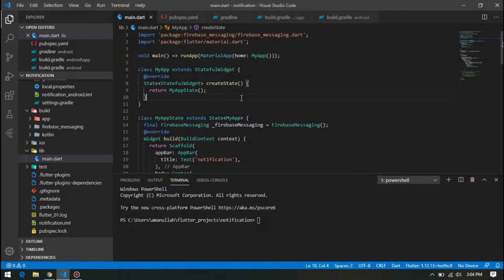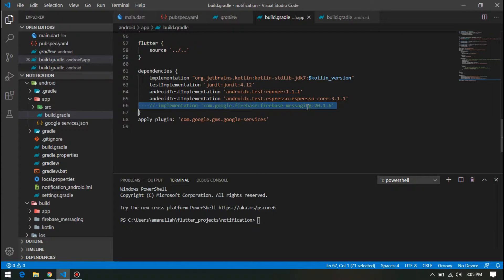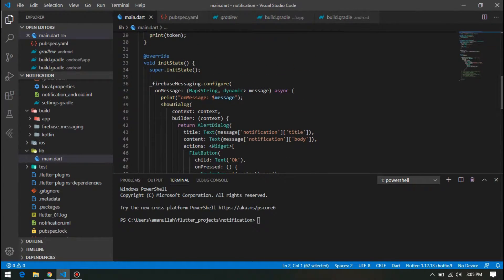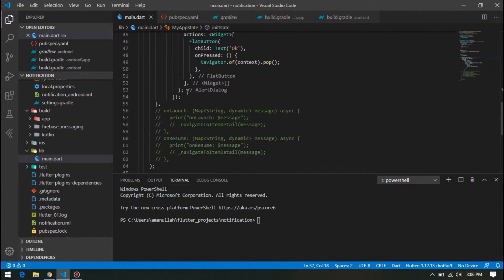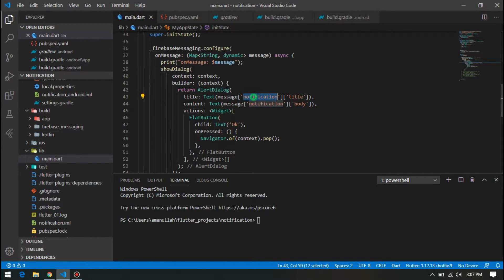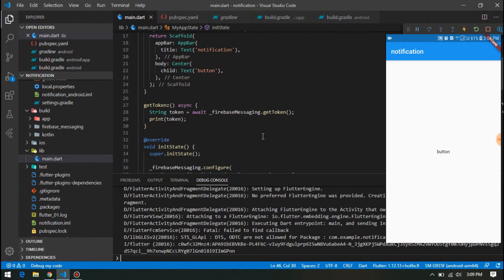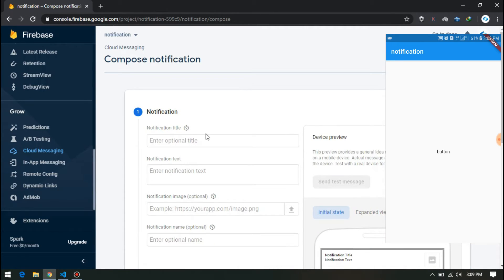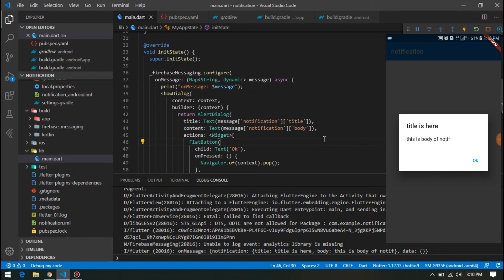Foreground Notification - Flutter Notification & FCM - Part #1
This is part #1 of Flutter Notification & FCM video series which implements notification in foreground.

EDIT: If you want it to work, please take your time and watch the video from beginning till the end without jumping to parts, because anything can change in a matter of sec.

UPDATE: Source Code Updated For Flutter 1.22.3 Stable.

About My Channel:
Hello Dear,

- Hacking Tutorials.